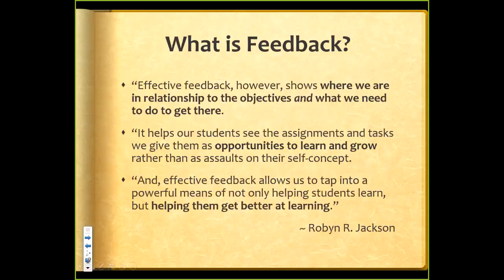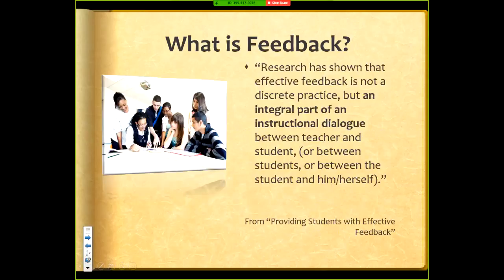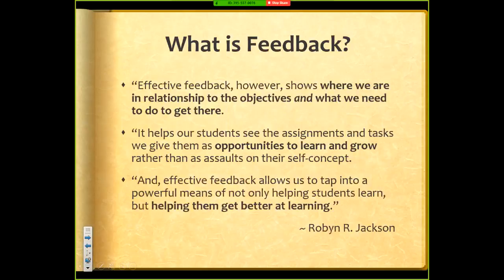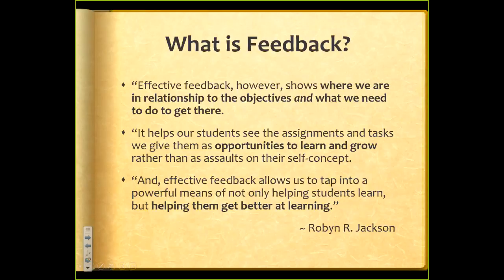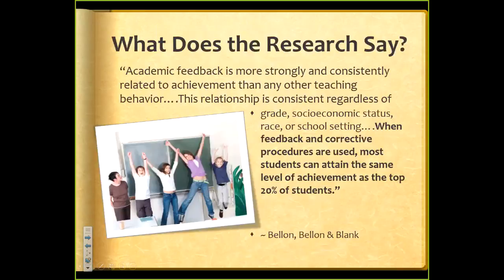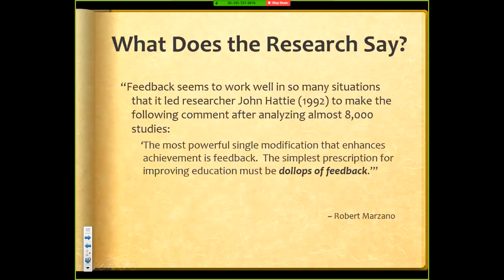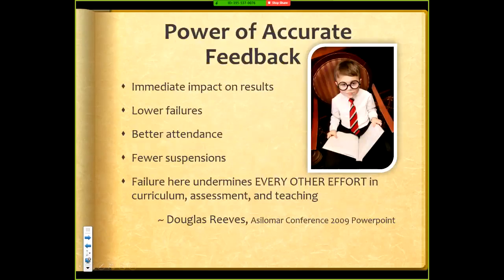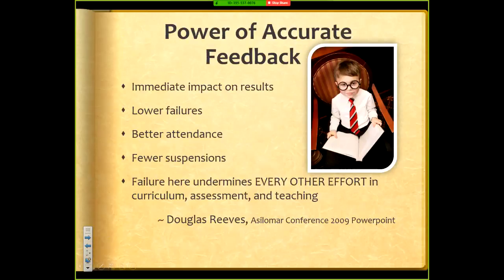EDU 340 Student Feedback